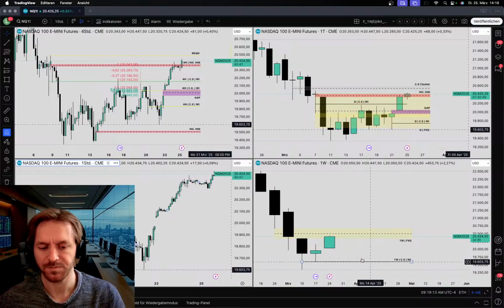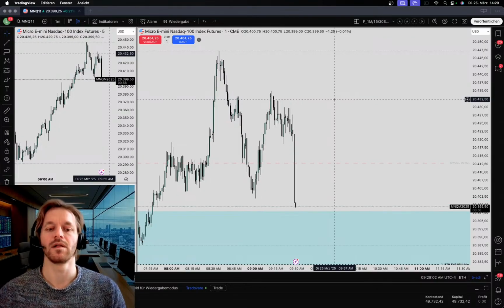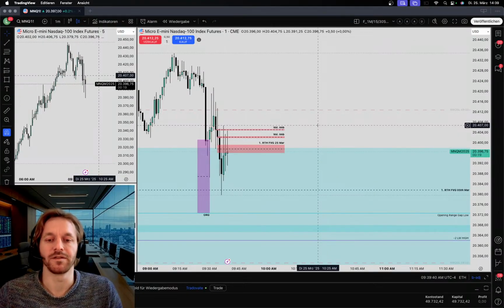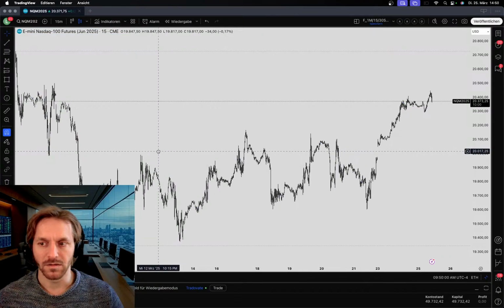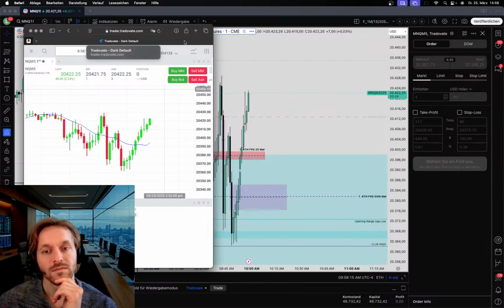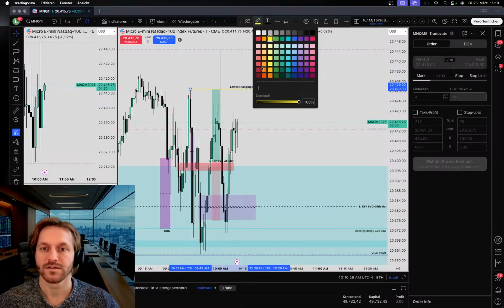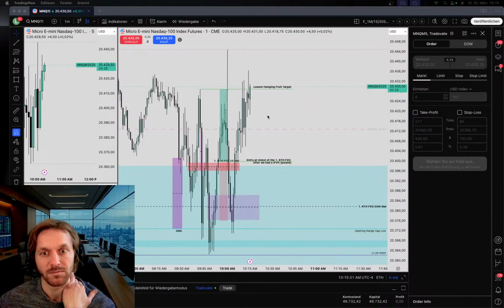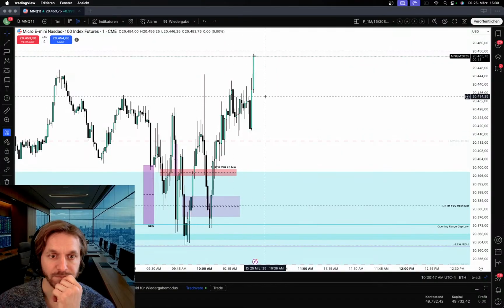LIVE DAY TRADING NQ & S&P FUTURE CONTRACTS LEARNING ICT CONCEPTS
Hey friend, i am a beginner and i want to learn ICT-Concepts. I´ll take you with me on my journey.

CFDs sind komplexe Instrumente und beinhalten wegen der Hebelwirkung ein hohes Risiko, schnell Geld zu verlieren. 77% der Kleinanlegerkonten verlieren Geld beim CFD-Handel mit diesem Anbieter.